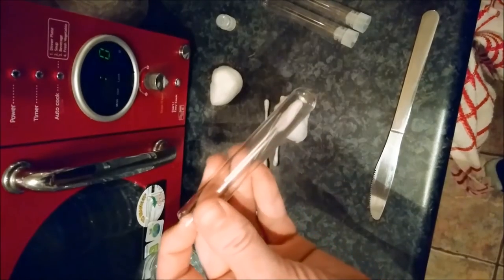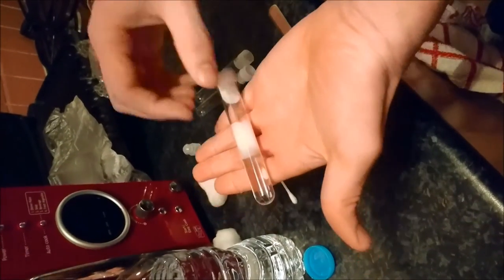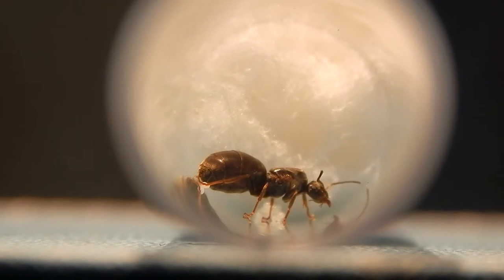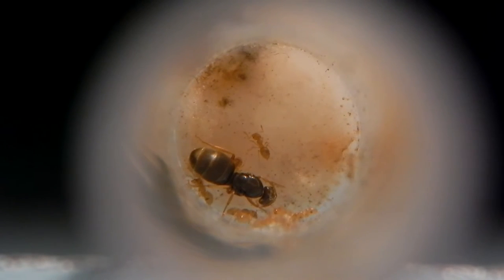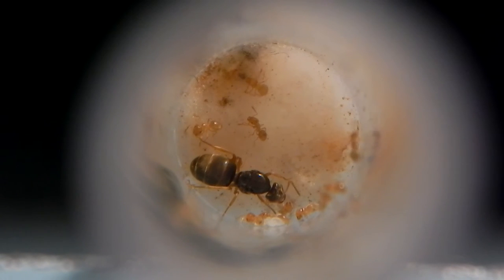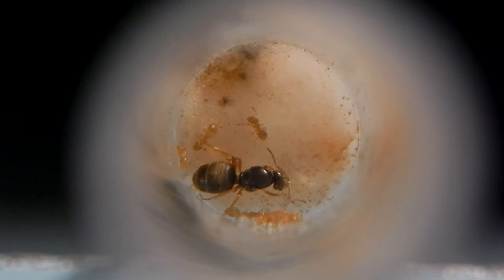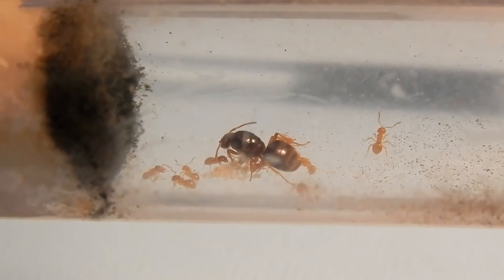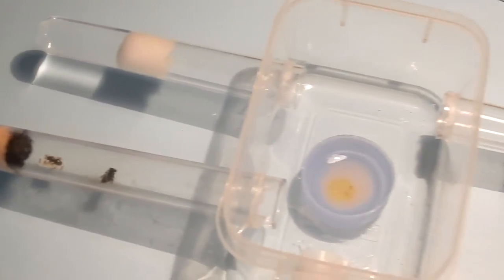Ant Colony Tips - How to Successfully Raise an Ant Colony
How to Successfully Raise an Ant Colony

Hello All,

A video i made of all my ant keeping videos put together to help new folks and other ant keepers in raising an ant colony. This is a little guide on how to raise an ant colony successfully.

I talk about how to create a test tube setup for queen ants, to queen ants laying the first eggs, feeding queen ants when ant workers arrive. And how to make a ant home for the ants to continue growing the ant colony size.

AntManUK